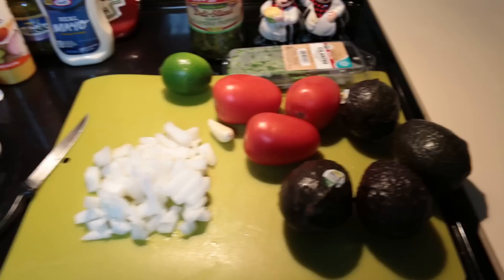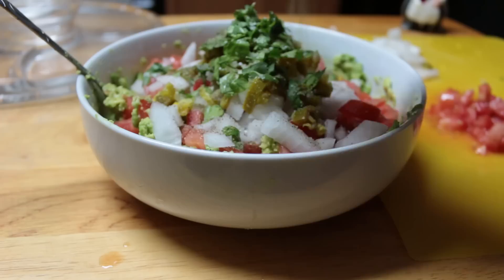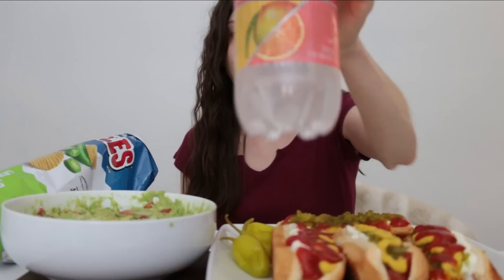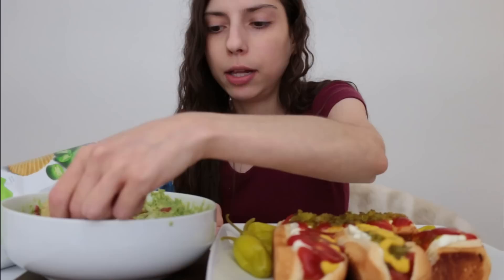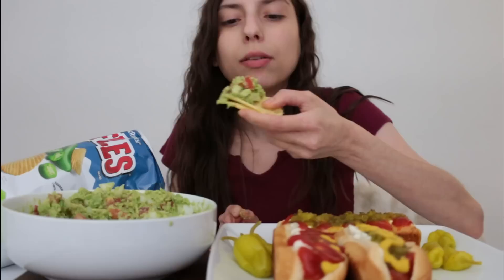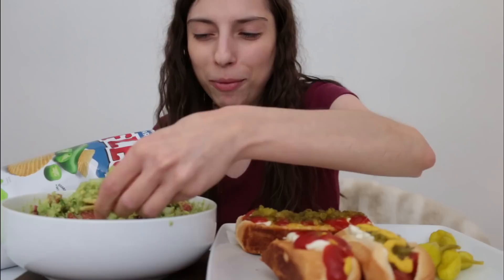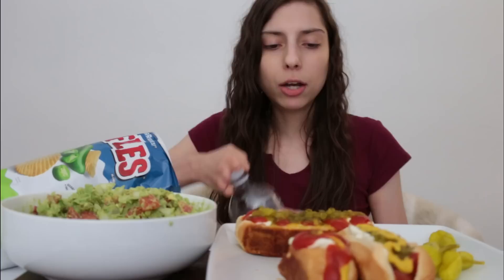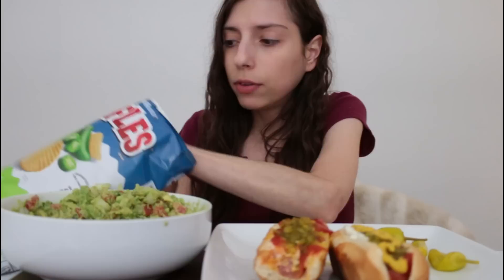Guacamole Recipe With Chips & American Style Hot Dog Mukbang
Today I'm eating Guacamole with Chips & American Style Hot Dog.

I hope you enjoyed and i'm glad to be back :)!